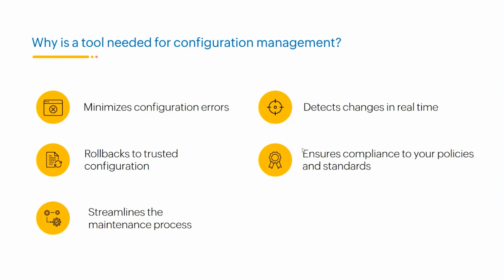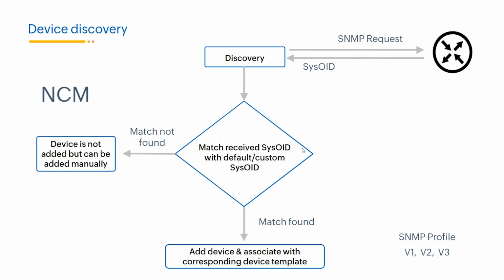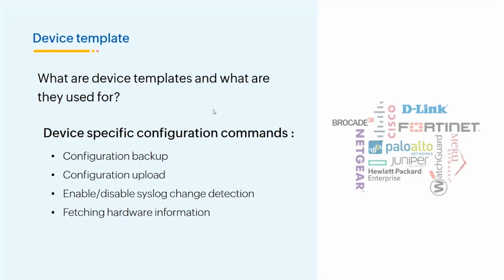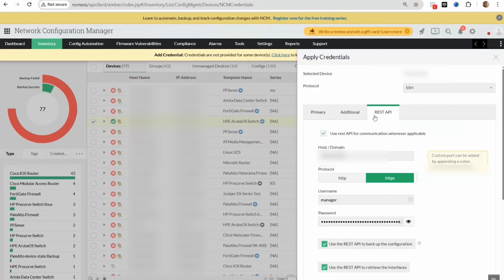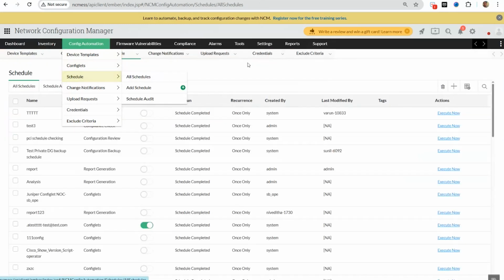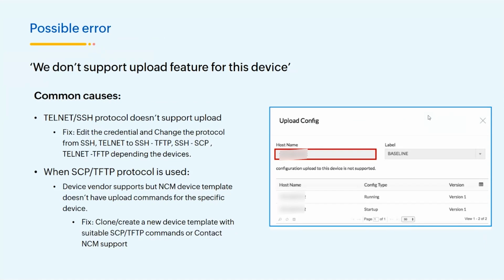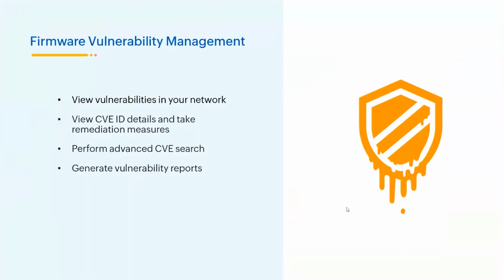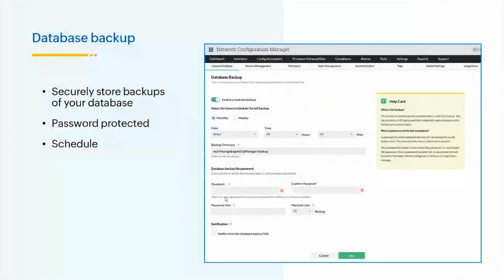Network Configuration Manager Free Training - March 18, 2025 - Part 1 (Season 1)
Join our session on network configuration management to learn how to automate backups, track changes, and protect network integrity with ManageEngine’s Network Configuration Manager. Get expert insights on best practices for keeping your network configurations secure and up to date.